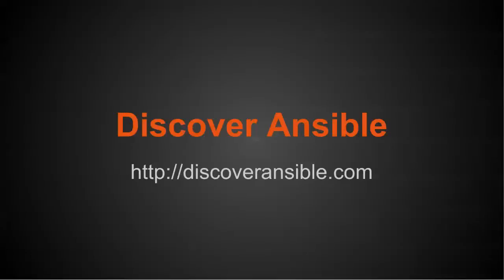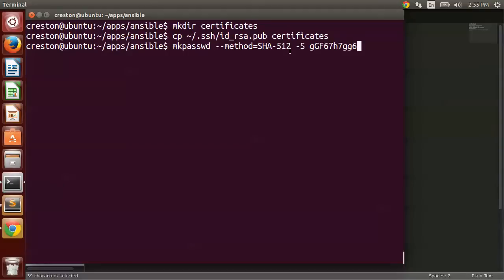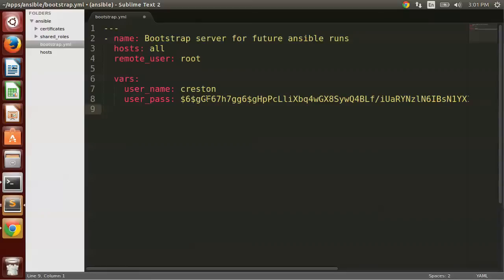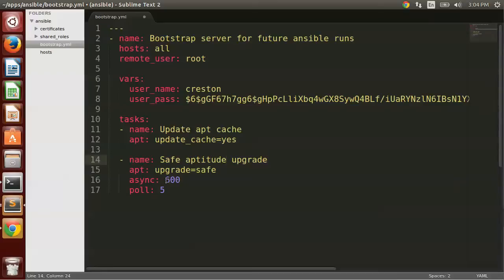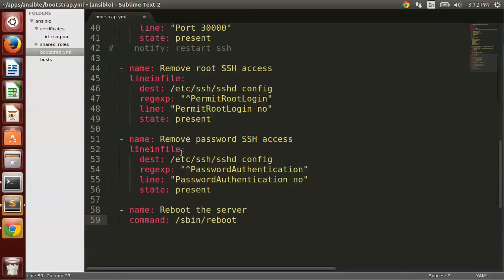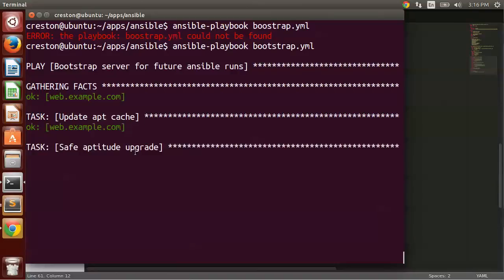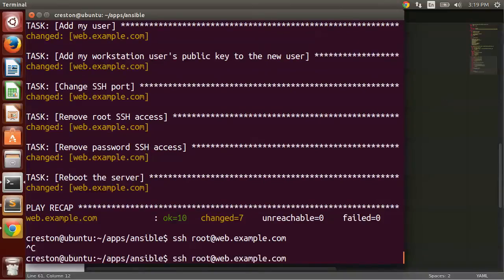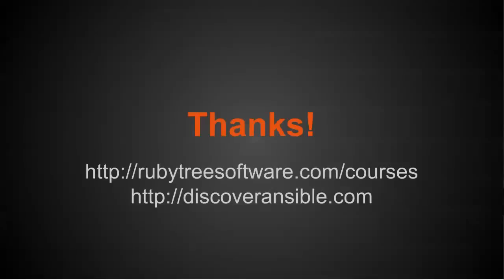Ansible Bootstrap Playbook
Learn how to write your first playbook with Ansible. This tutorial shows you how to bootstrap your server for future Ansible runs as well as adding some security. It is a playbook I use to bootstrap all of my servers. I then use another playbook to apply that server's consistent configuration.